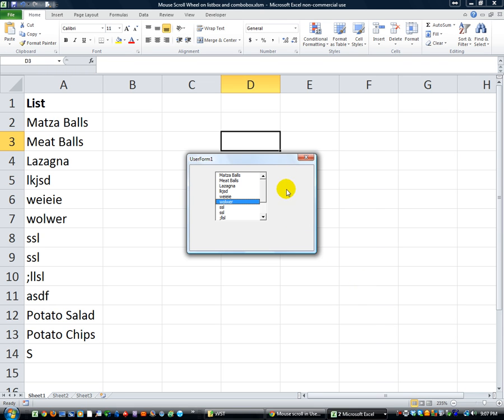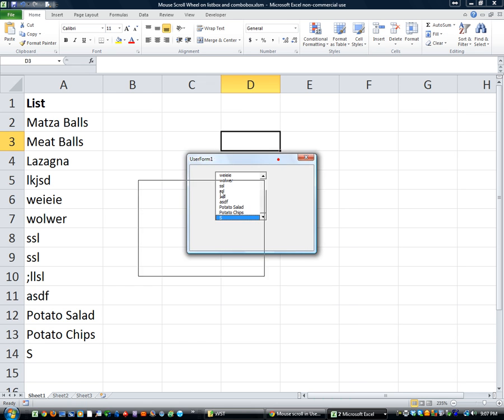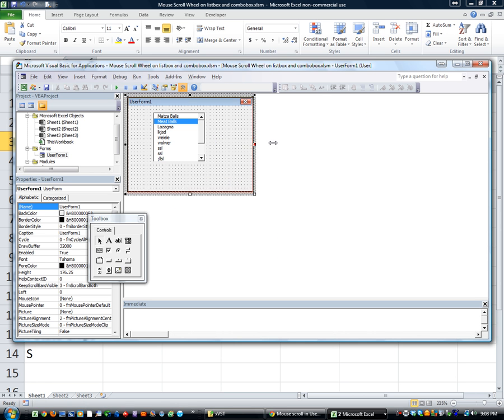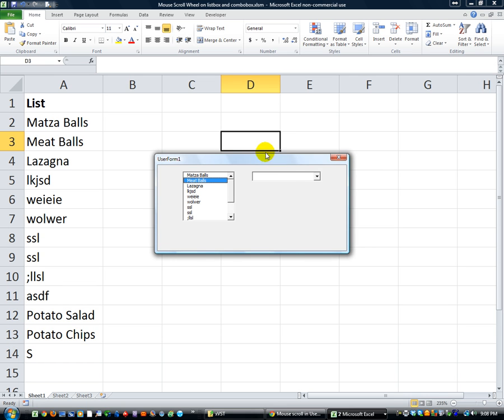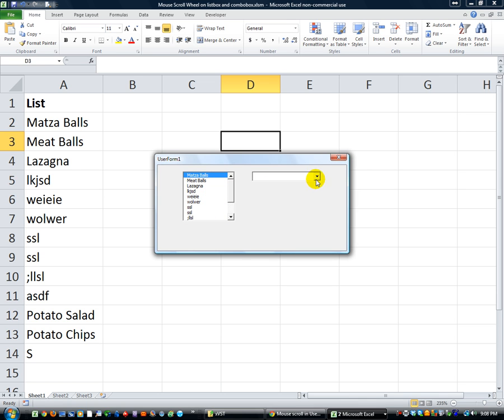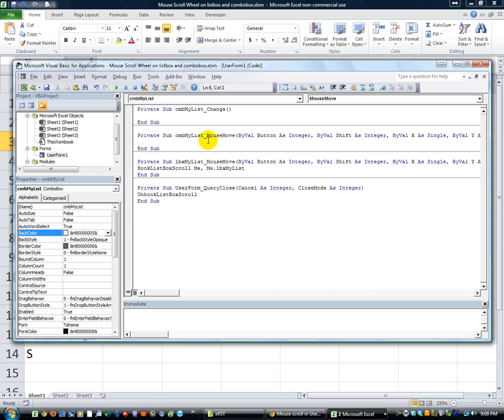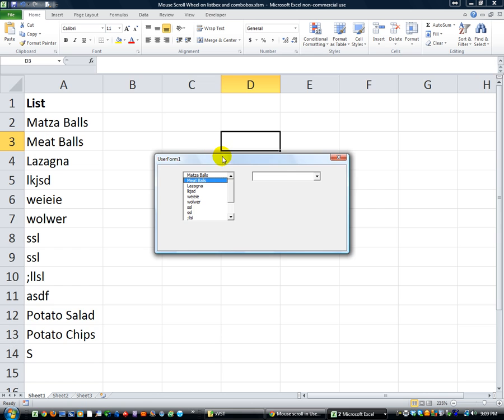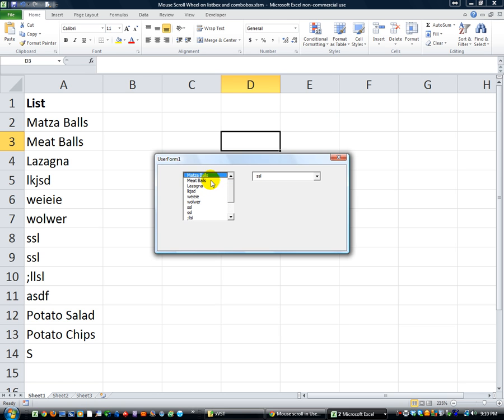Excel VBA USERFORMS #22 Use the Mouse Scroll Wheel for Combobox! Example included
In this video, I show my tweak to the Mouse Scroll wheel trick!
New! 64 Bit compatible version